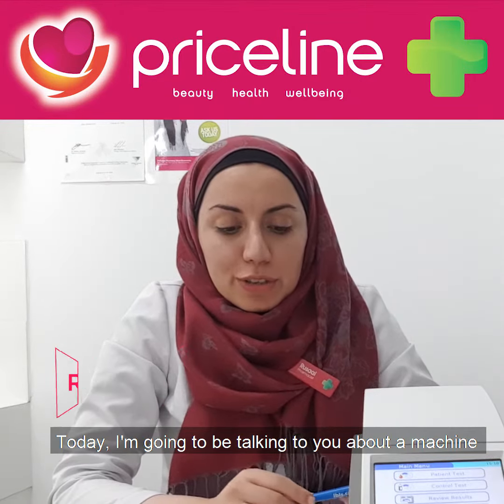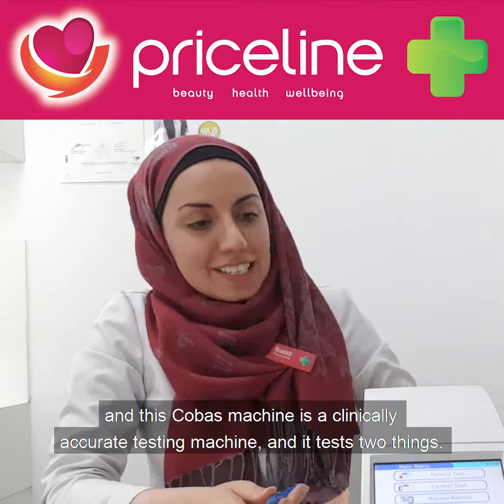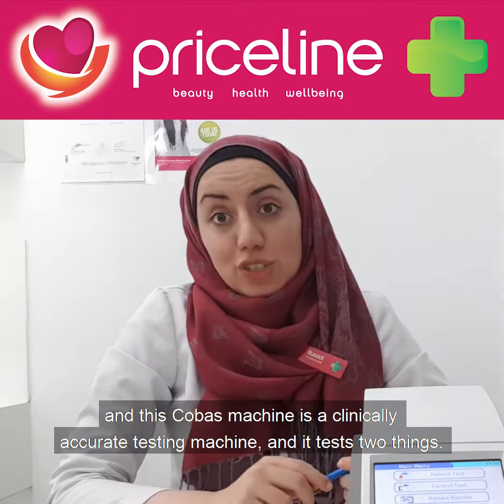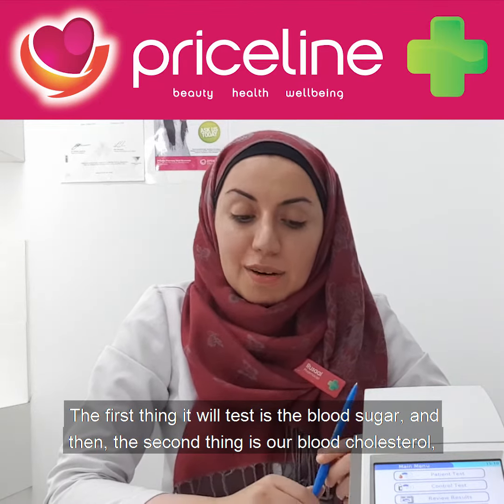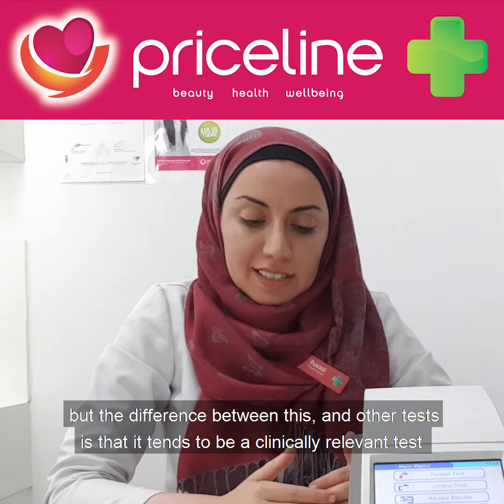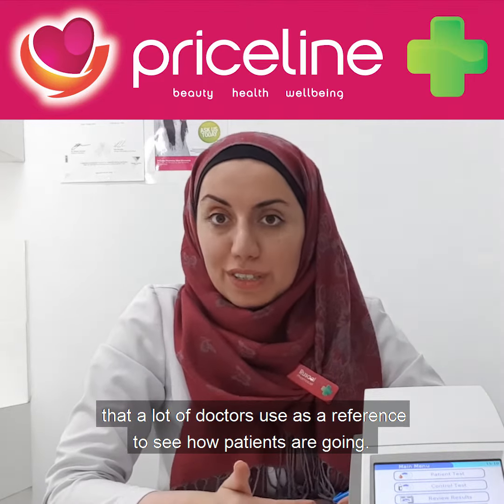HBA1C-Sugar Level Test with Cobas Machine | PRICELINE PHARMACY WEST BRUNSWICK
How high or how low the sugar level is sitting in your blood, that's HBA1C test is all about.

The good thing about this test is it tells you in the last three months with the red blood cells that you have, how many, to what percentage is your sugar sitting in those red blood cells.

How this works for you and your condition and how we do the test, ask our pharmacist today!

TRANSCRIPTION:
Guys, it's Rusaal here from Priceline Pharmacy, West Brunswick. Today, I'm going to be talking to you about a machine that you may not know that we have in store. It is called the Cobas machine, and this Cobas machine is a clinically accurate testing machine, and it tests two things. The first thing it will test is the blood sugar, and then, the second thing is our blood cholesterol, but the difference between this, and other tests is that it tends to be a clinically relevant test that a lot of doctors use as a reference to see how patients are going. Today I'm gonna discuss with you one of the two tests, which is the HBA1C test, so that's this one here.
HBA1C is a snapshot of how much sugar is sitting in your red blood cells at this very moment, and over the past three months. To give you an idea, people will test themselves multiple times a day using a blood testing metre. That is slightly different, because that will only test what your blood sugar is like in that current moment in time, which is why patients need to test multiple times in a day to see what their blood sugar is like. For example, someone who has diabetes, or has prediabetes may be asked to test three times a day by their doctor, and using a blood glucose testing metre.
And, because the amount of sugar's that you have in your bloodstream will differ throughout different times of the day, because you're eating foods, or you're not eating foods, it doesn't give you a clear idea over a long term period, and that's where the HBA1C test comes in. This HBA1C test is a five minute test. We print out your results, and we only need a small drop of blood. The good thing about this test is it tells you in the last three months with the red blood cells that you have, how many, to what percentage is your sugar sitting in those red blood cells. It's a really great test to see if you wanna just monitor yourself, and see how you're going, or if you're fearful of taking needles and canisters out of your arm when you are doing a blood test, and it's also just a really quick, and easy, accessible way to do it.
So, because it is one of the clinical tests that we do, we charge $22 for them, and it's just a five minute consultation with a pharmacist, and we print out your results as well. If you are interested in coming in, and seeing one of our pharmacists, do a blood glucose test, or an HBA1C test come in, and we'll have a chat to you then, thanks

Got questions? LEAVE THEM IN THE COMMENTS BELOW AND WE WILL ANSWER THEM FOR YOU.